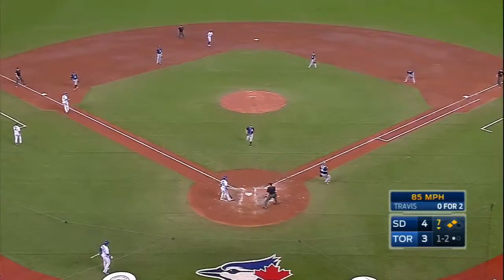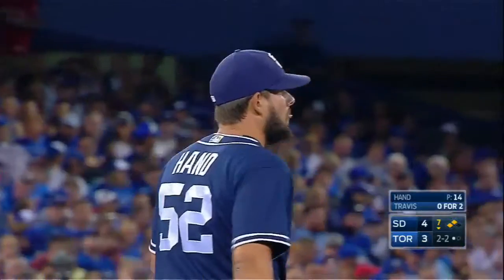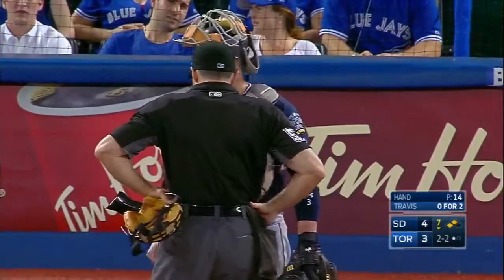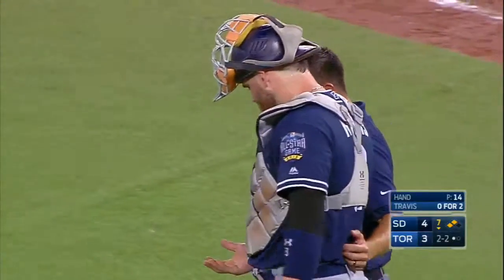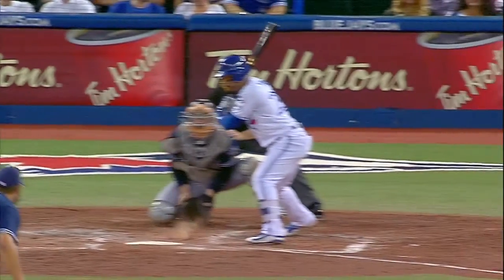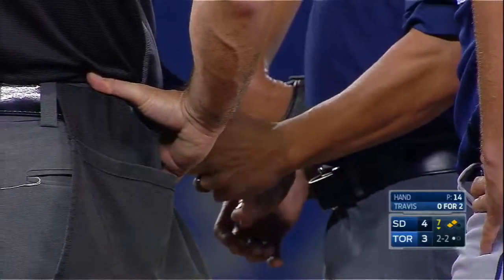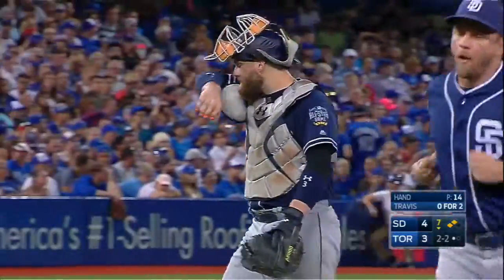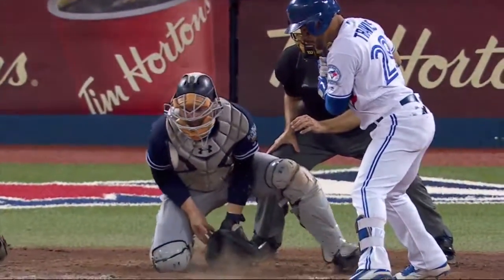SD@TOR: Norris injured blocking pitch, stays in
Derek Norris goes down to block a pitch in the dirt and takes the ball off his wrist, but stays in the game after a visit from the trainer